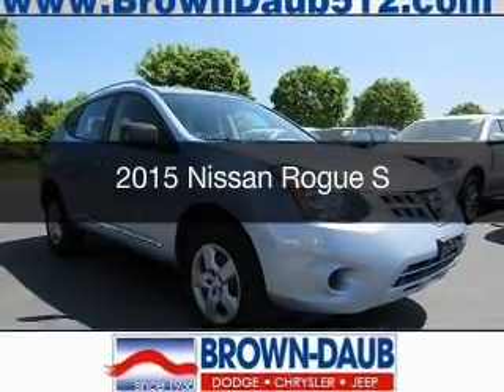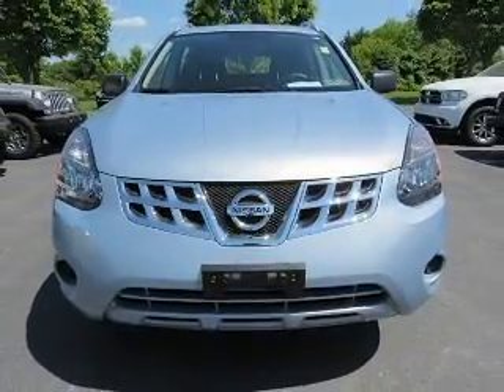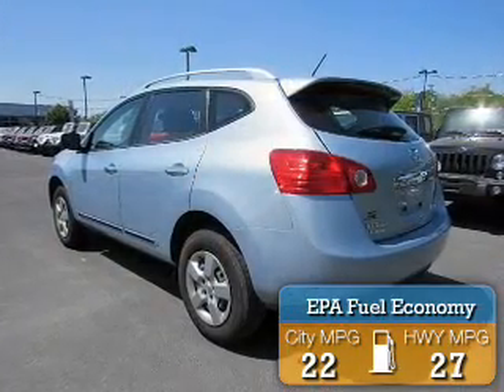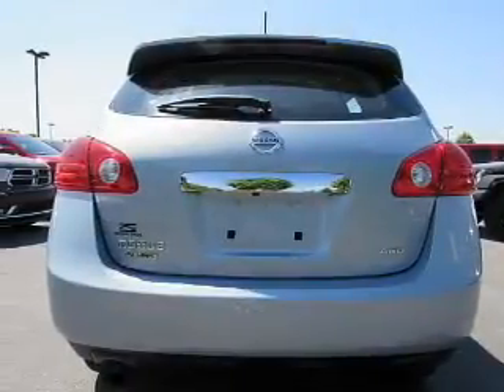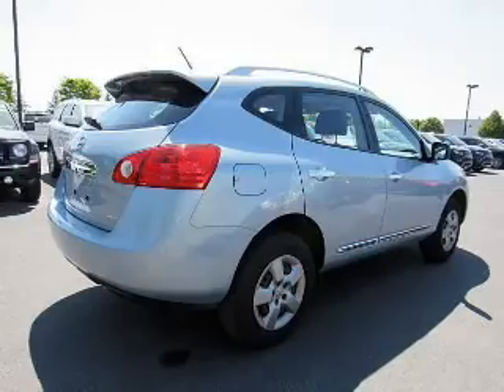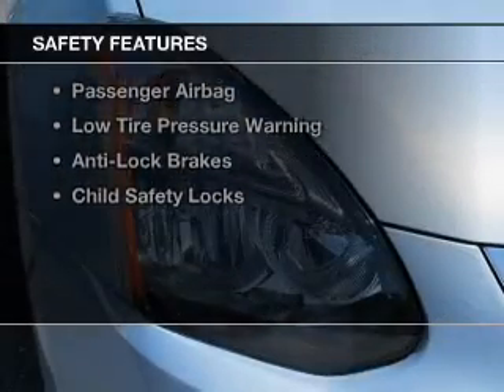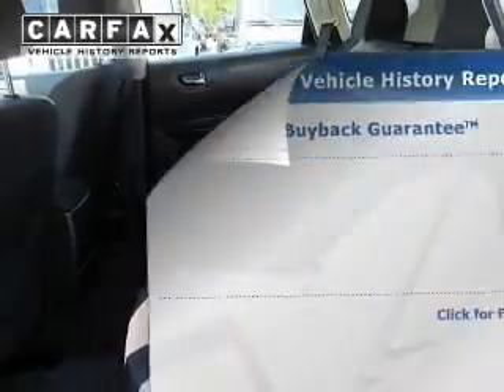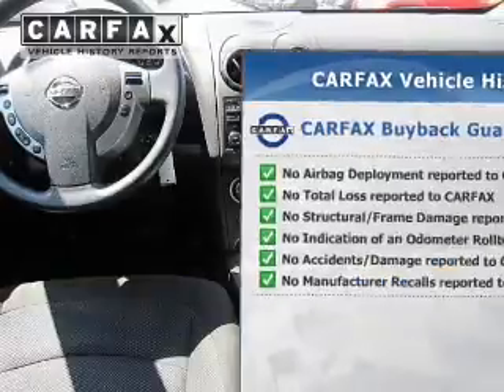2015 Nissan Rogue - Bath PA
Year: 2015
Make: Nissan
Model: Rogue
Trim: S
Engine: 2.5 L, 4 cylinder
Transmission:
Color: Blue
Mileage: 20260
Address:
7720 Beth-Bath Pike